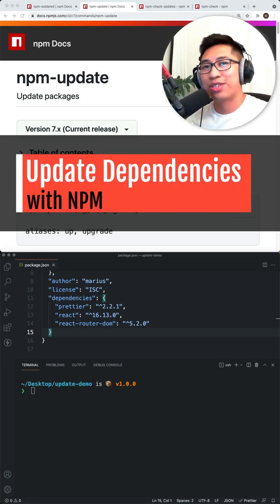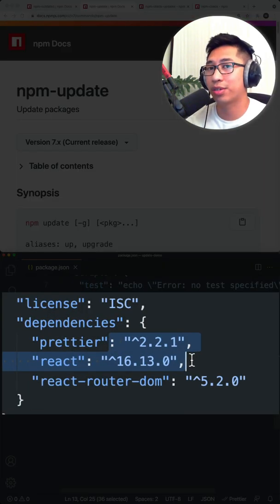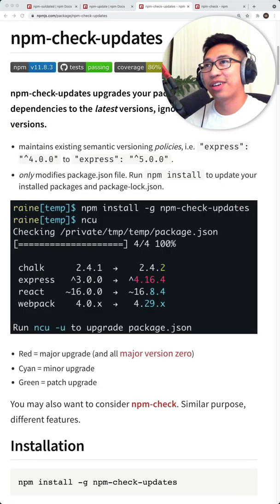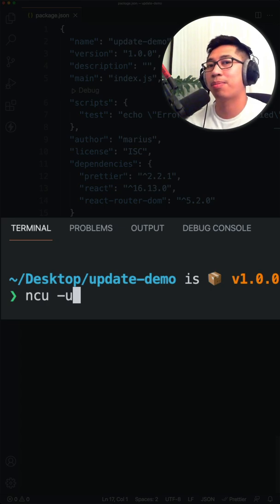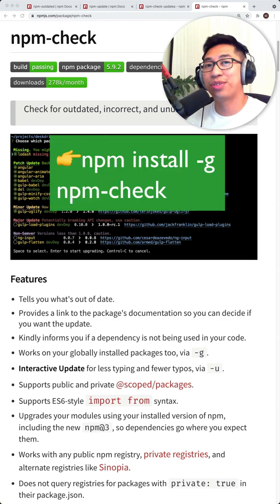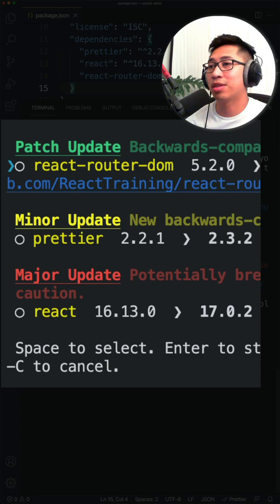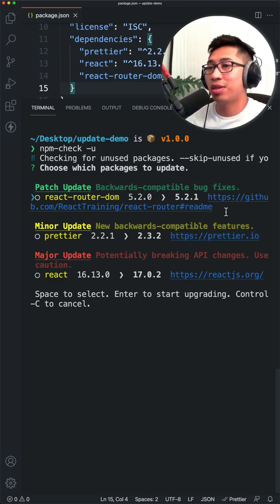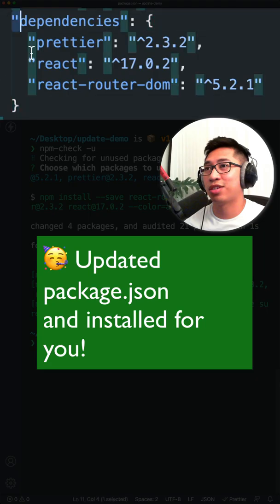Upgrade NodeJS NPM dependencies like a PRO!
Quick video on various approaches to upgrading your dependencies on any nodejs or javascript project, using npm itself, npm-check-updates, and npm-check.